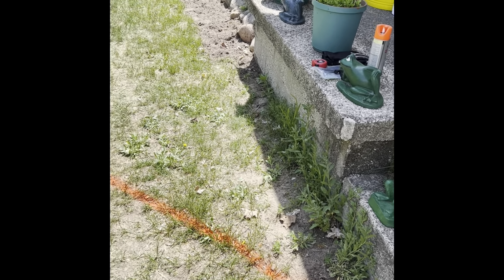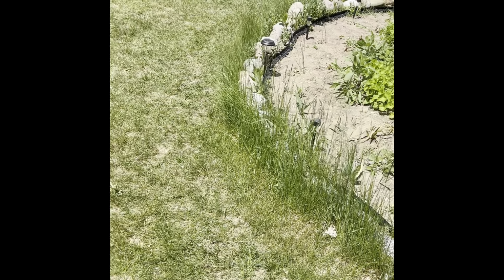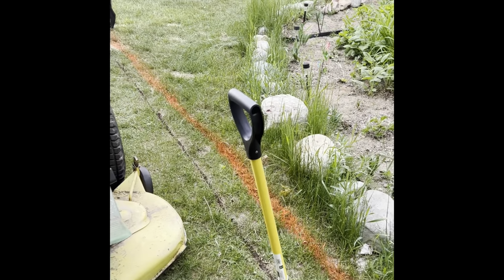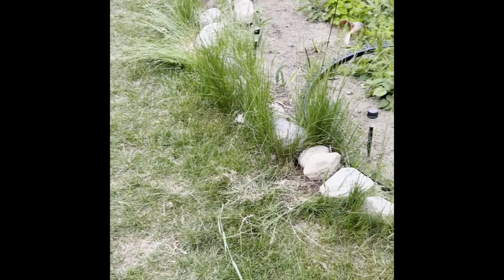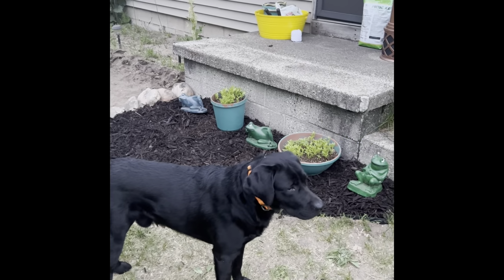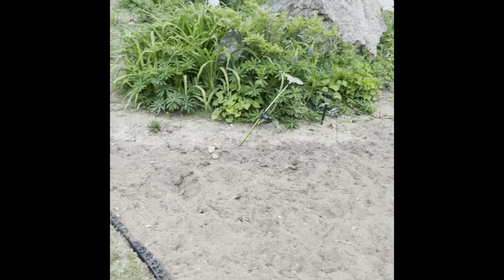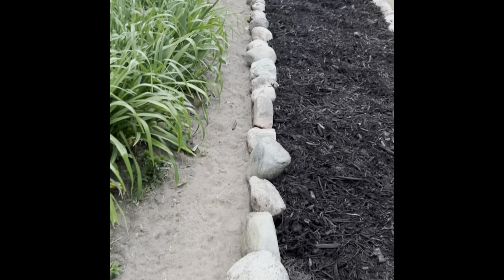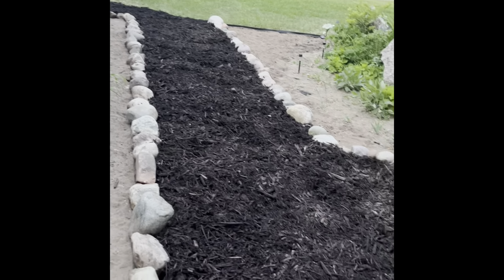When hubby is away at Flash Bash 2022 time for an outside project!